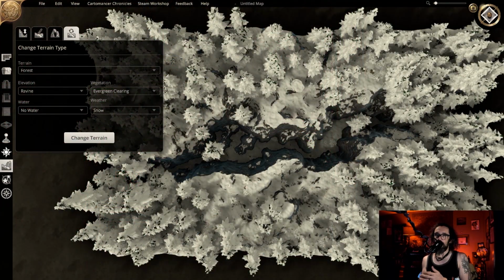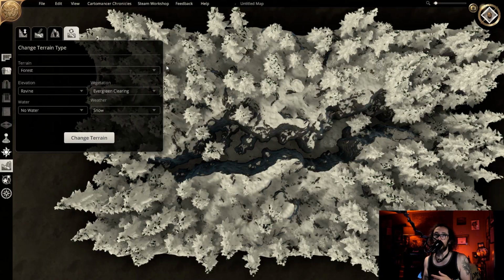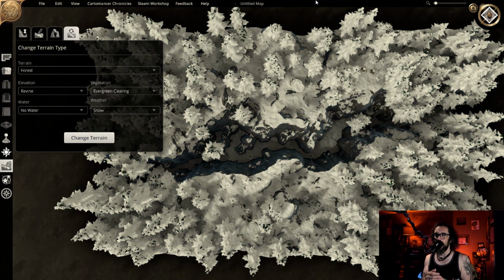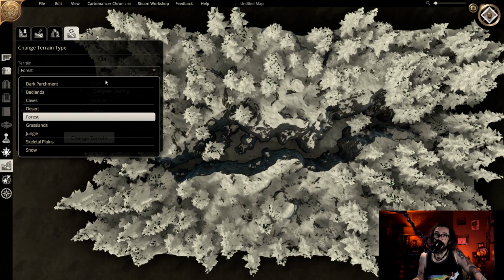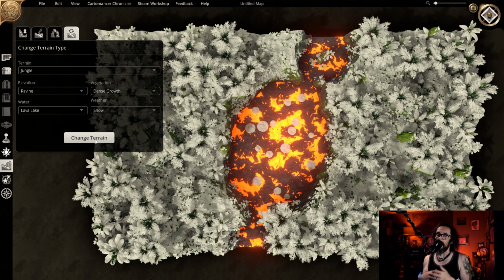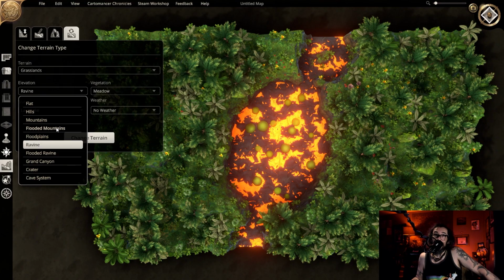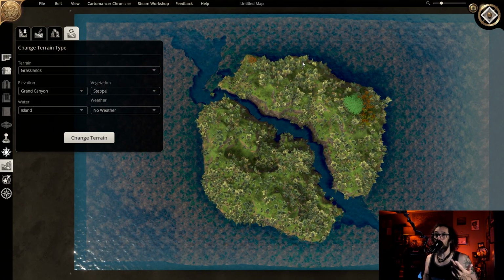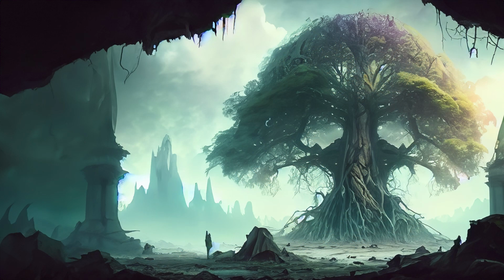Dungeon Alchemist Hidden Feature! - The Vodkast Does Dungeons & Dragons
I've discovered a hidden feature in @DungeonAlchemist Ok, well, technically it isn't a secret feature, but I find it to be just as useful, in this regard, as it is to mapping.

Check out the latest episode and let me know what you think!